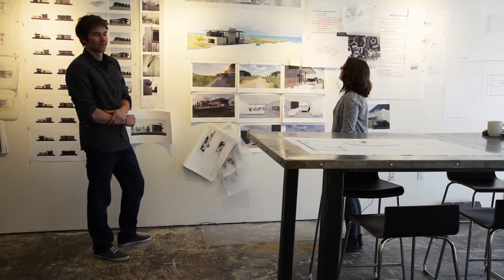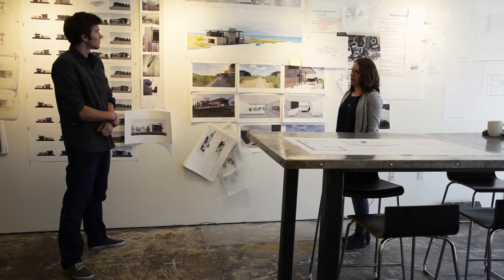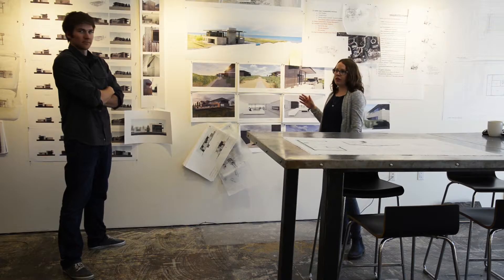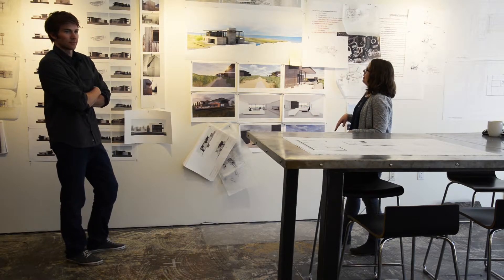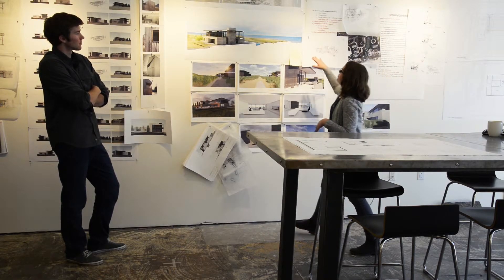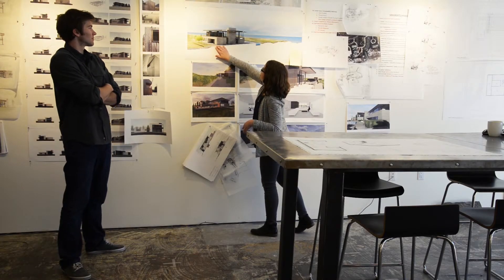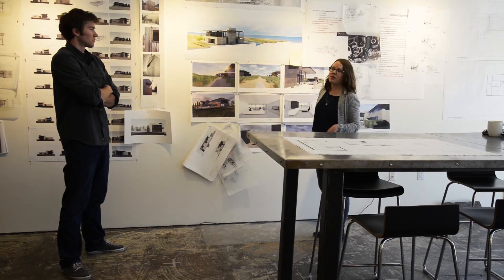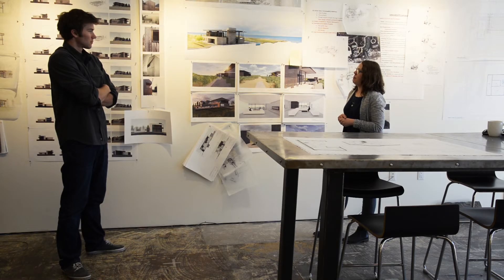AIA Colorado West - CCY Architects Southampton, NY Project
Colorado Architecture Month 2016 helps you get to know AIA Colorado West with CCY Architects